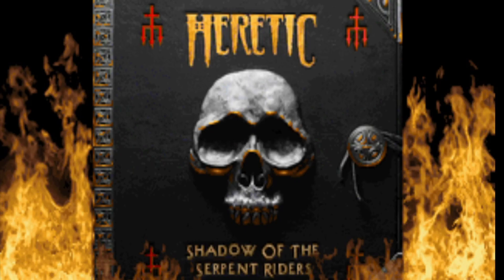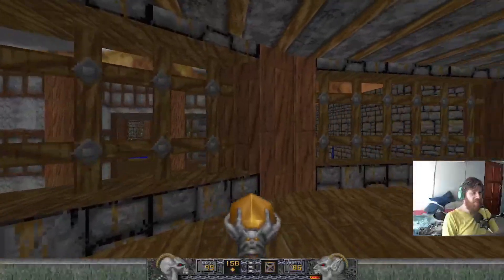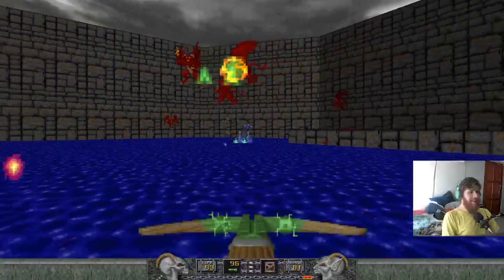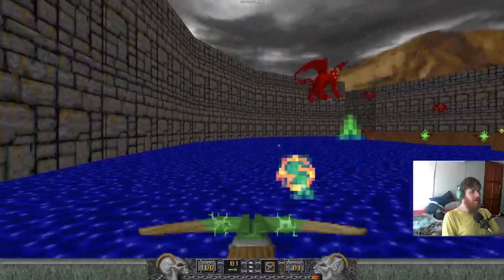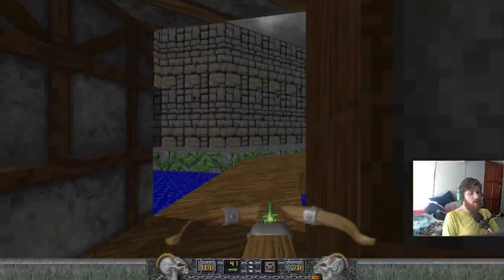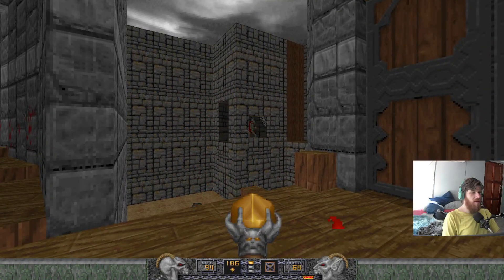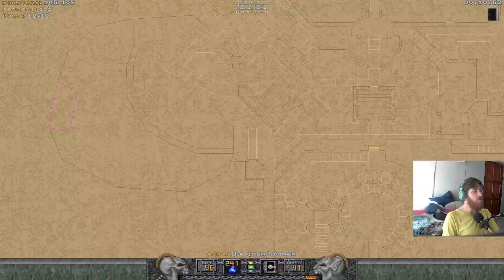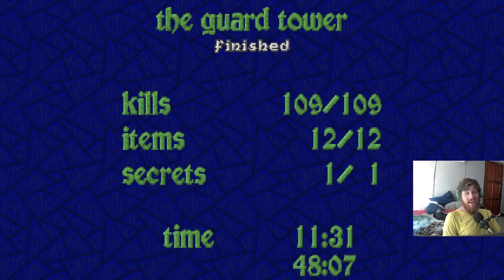Heretic E1:M4 The Watch Tower